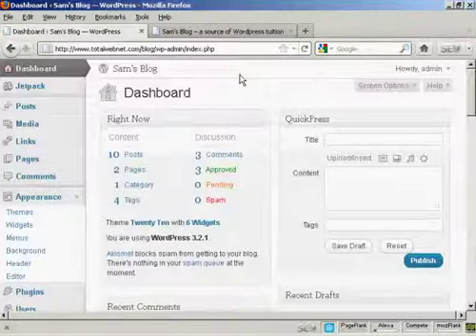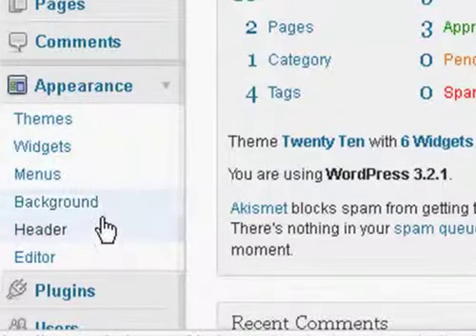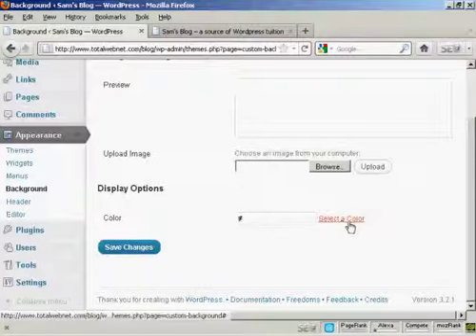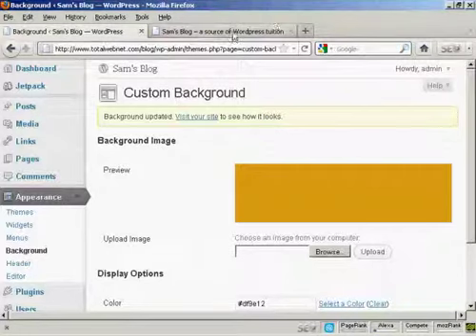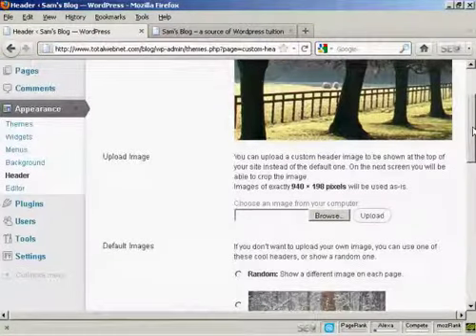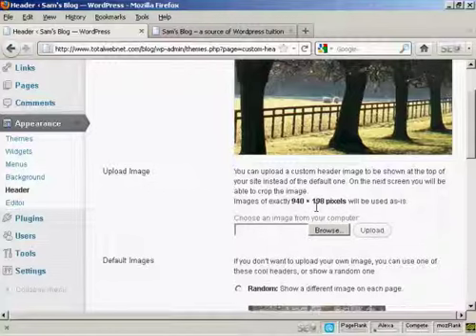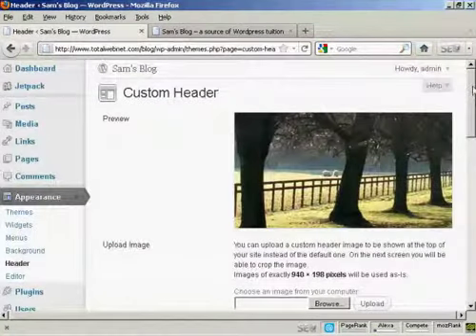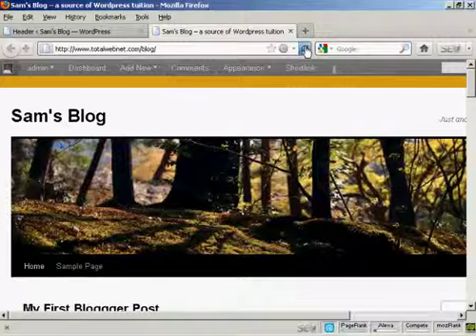How to Customize Your Theme Menu in WordPress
In this video you are going to learn how to customize your theme menu in WordPress.